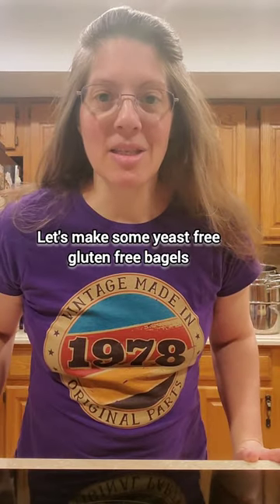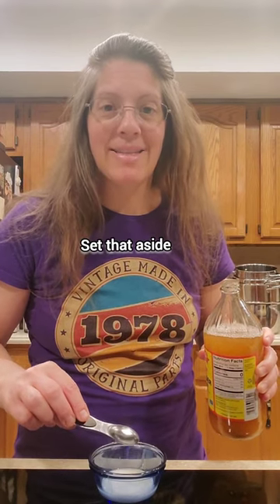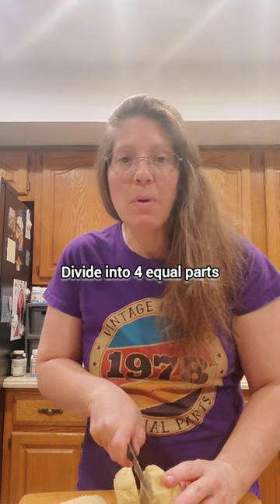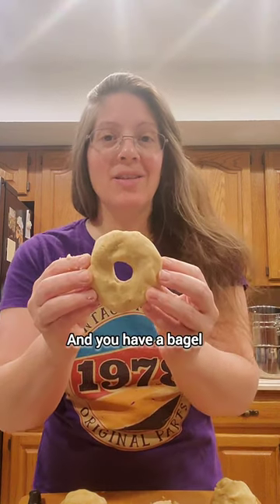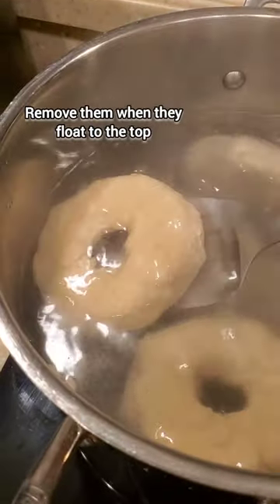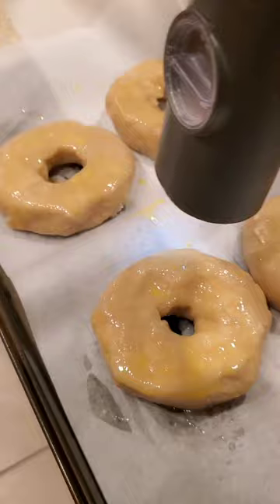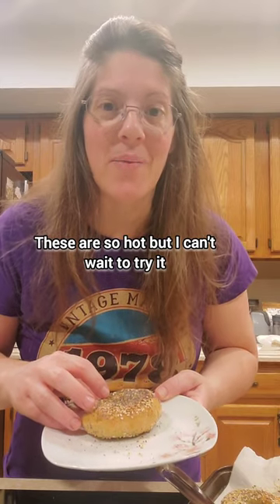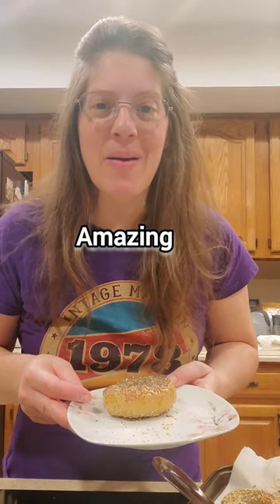Gluten Free Bagel Recipe